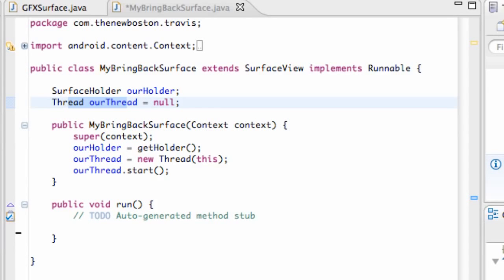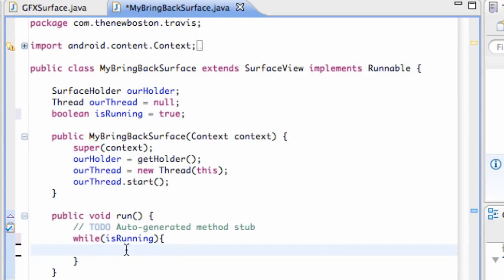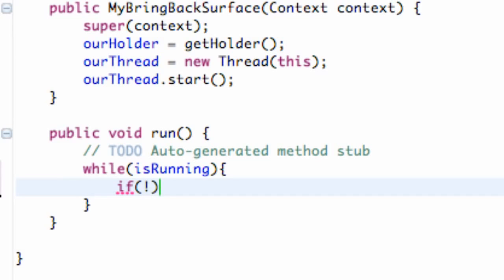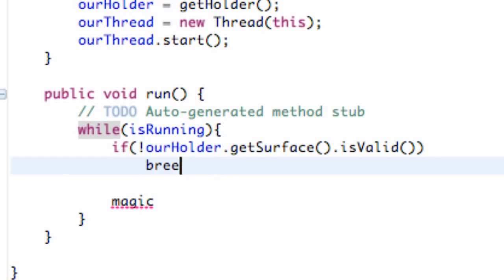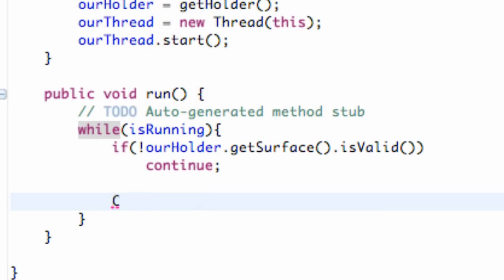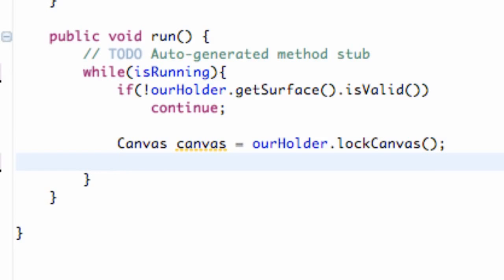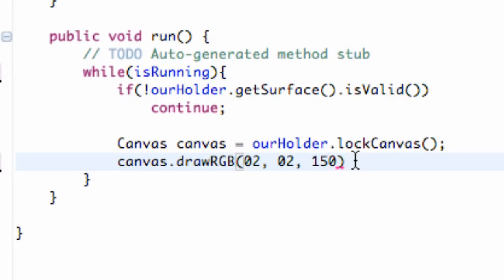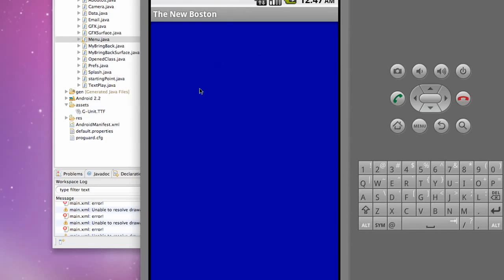Android Application Development Tutorial 69 Locking and Unlocking a Canvas